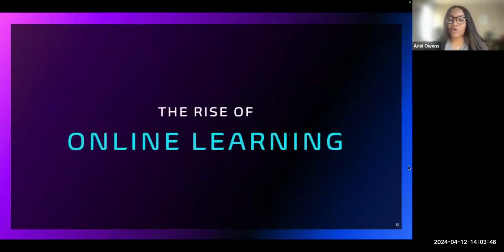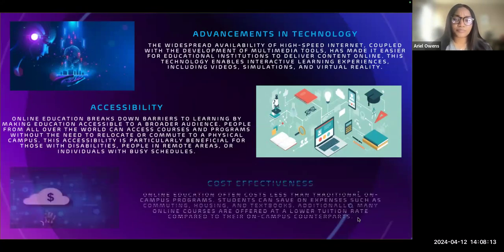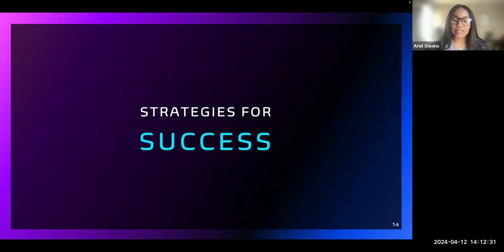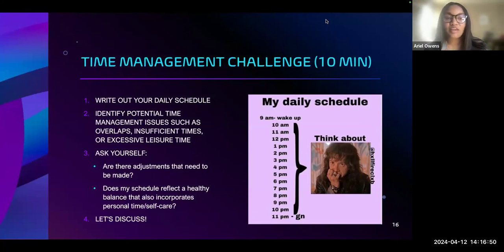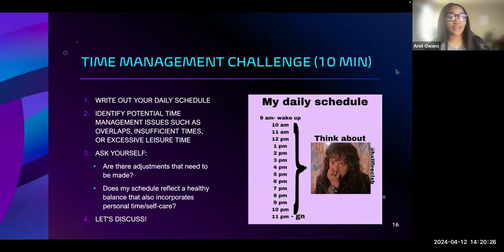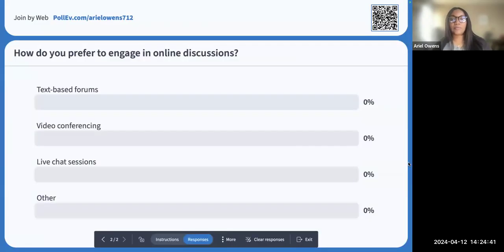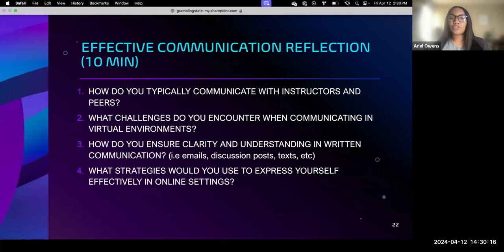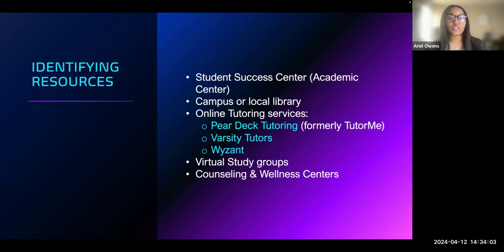CCACSA 2024 Student Support Summit - Navigating the Digital Classroom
Complete Presentation Title - Navigating the Digital Classroom: Strategies for Success in Online Learning Environments
Presenter Information: Ariel Owens, Director of Academic Services, Athletic Department, Grambling State University